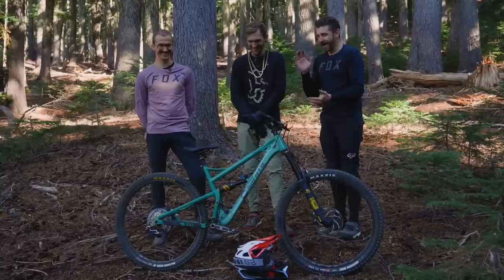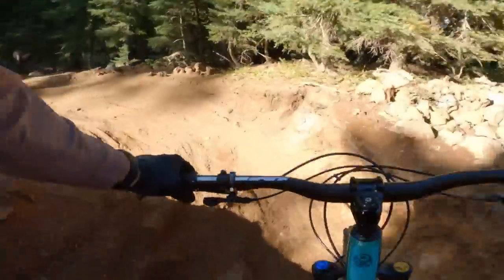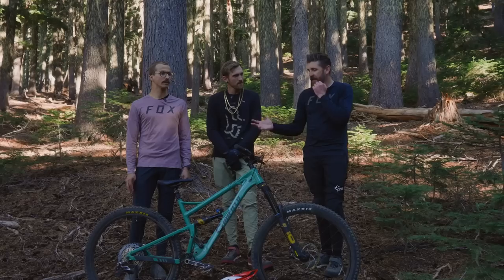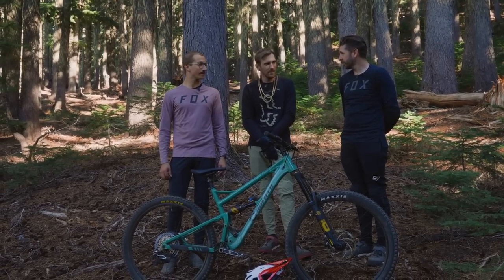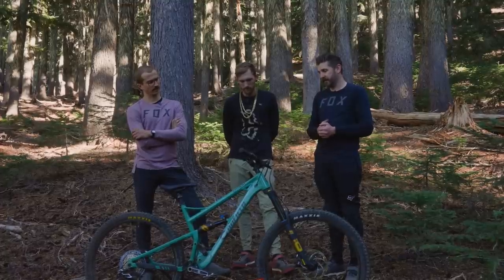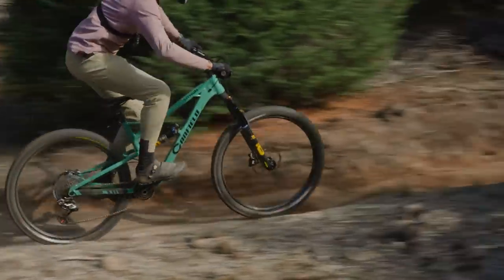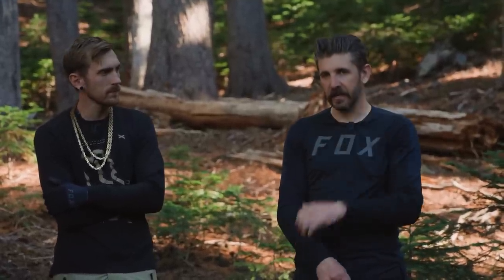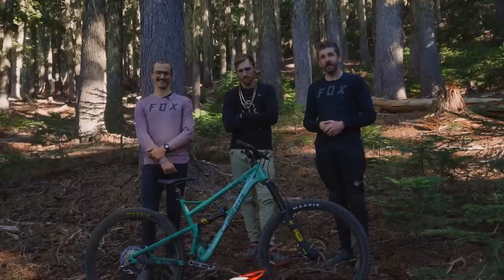Canfield Lithium Review - Enduro Bike Shootout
Are you looking for an enduro bike that can rip, shred and pedal 'til your legs are dead? Check out Enduro Shootout Series and check out the review of this awesome bike.

The Lithium is Canfield Bikes’ latest enduro creation and is the longest travel pedal-friendly 29er they’ve made to date. With 163mm travel of CBF suspension in the rear and a 170mm fork leading the charge, the Canfield Lithium promises to be a very capable bike, but Canfield made considerations throughout to make it a well-rounded machine that would still be fun on mellower terrain. With its unique industrial looks and purposeful geometry, we were intrigued to see how the aluminum Canfield would stack up against some bigger players in this Enduro Bike Shootout, so let us tell you how we got on.

Price: $6,099
Weight: 33.7lbs